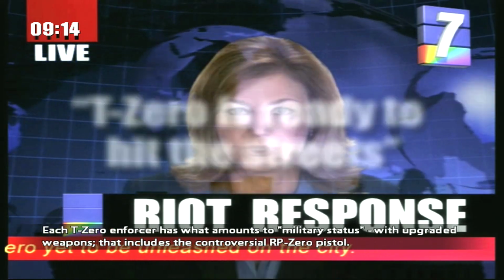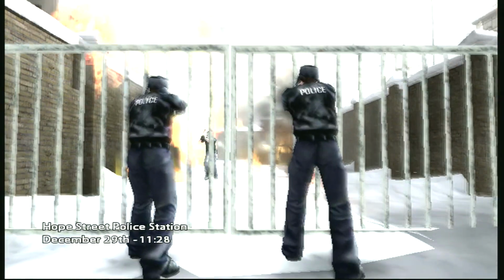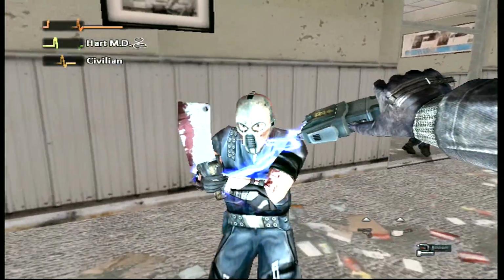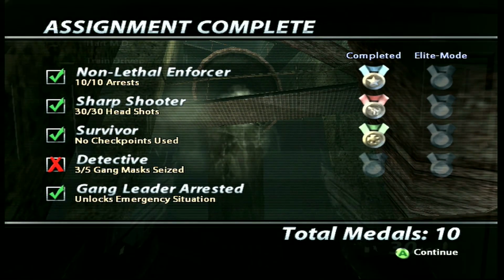Urban Chaos: Riot Response (Xbox) Review - VF Mini-Sodes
On today's Mini-Sode, we gear up and head into the streets with a quick review of Urban Chaos: Riot Response for the Xbox. With a few neat gameplay mechanics and fast, frantic shooting, is this a riot worth collecting?

If you enjoy the content made here and would like to help this channel grow, consider becoming a patron! Any and all help is eternally appreciated!

Use Discord? Check out the server, hang with other Big Green fans and more!